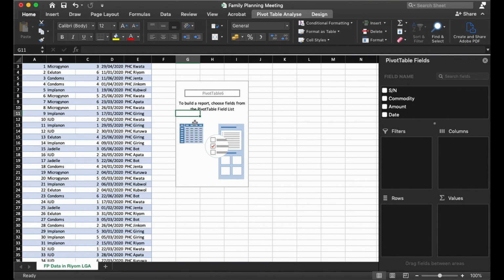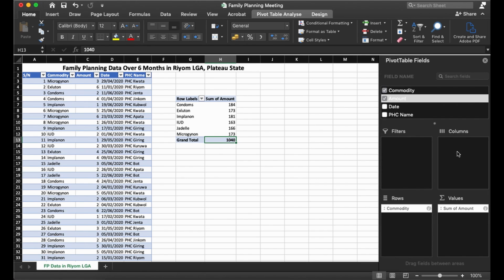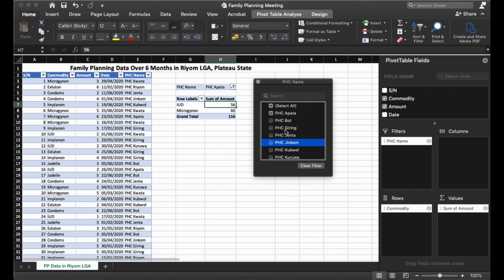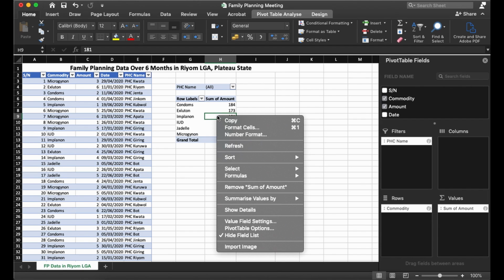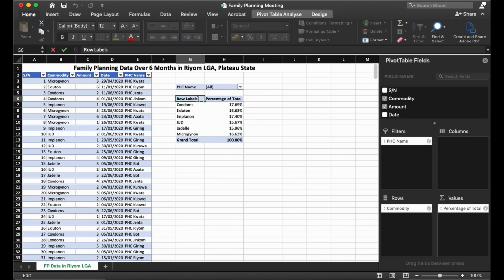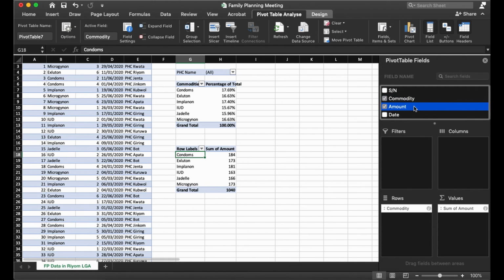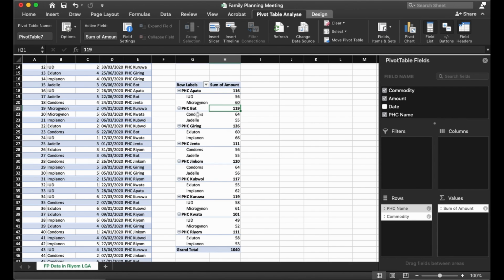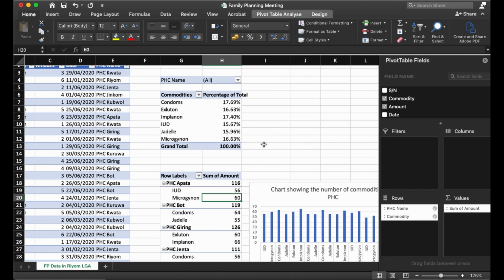Data Analytics Using MS Excel – Module 2B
Module two lesson (Part B) video for the Data Analysis using Microsoft Excel Course on Thummim NG
Instructors: Dawn Idoko, Kubiat Morgan